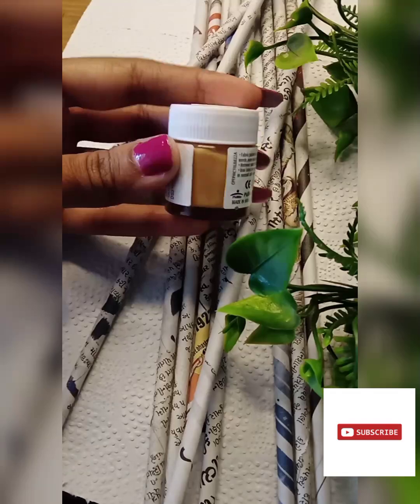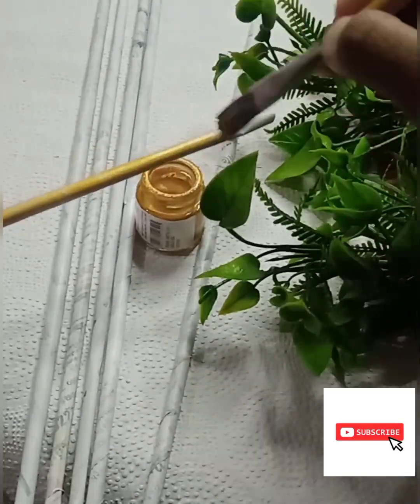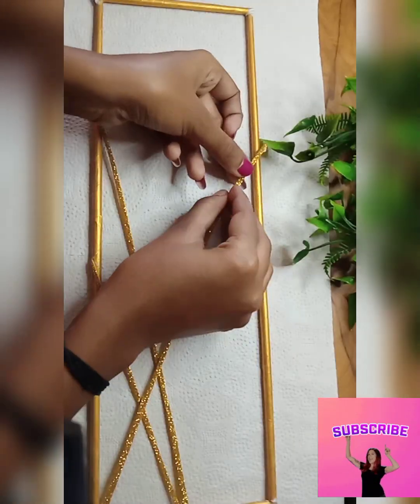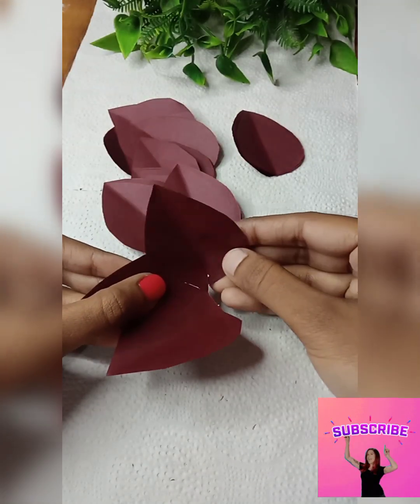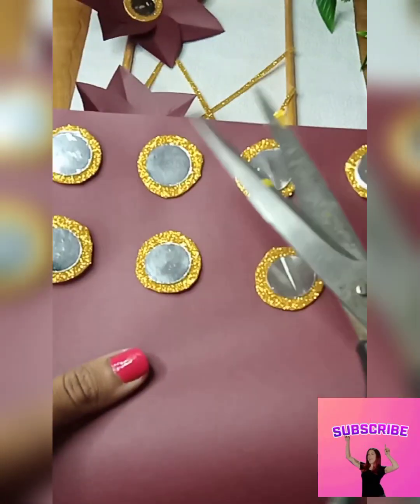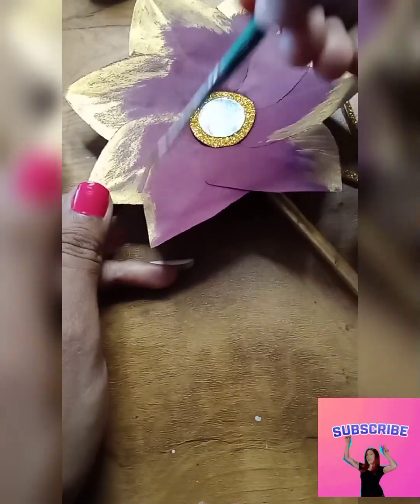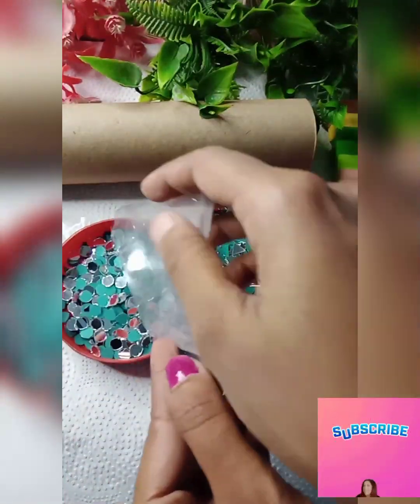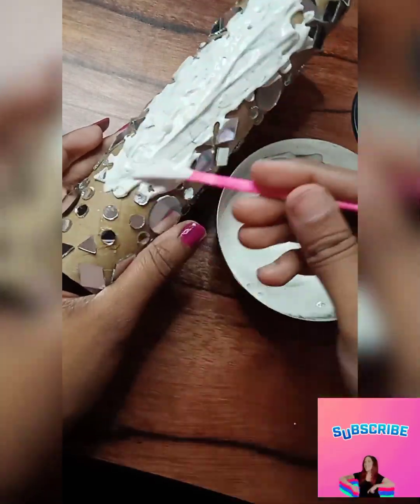Wall hanging of newspaper😍/home decoration ideas/waste out of best